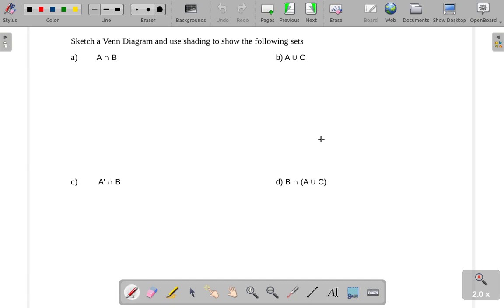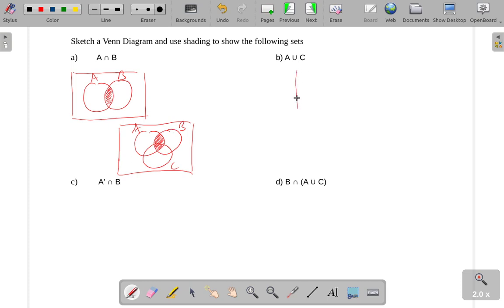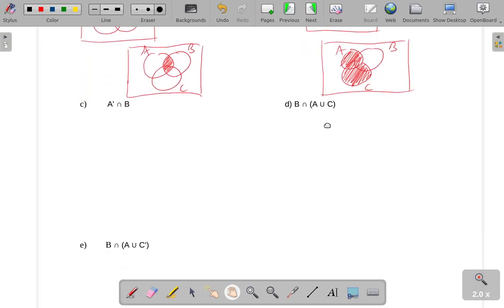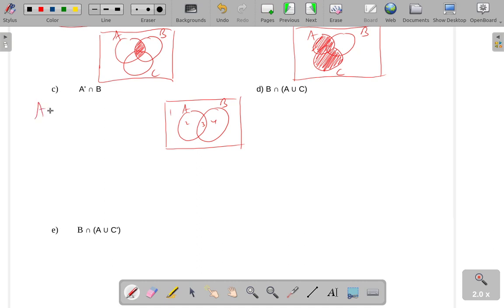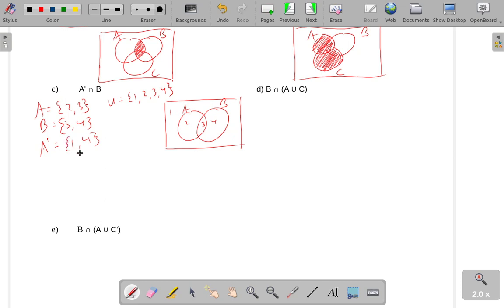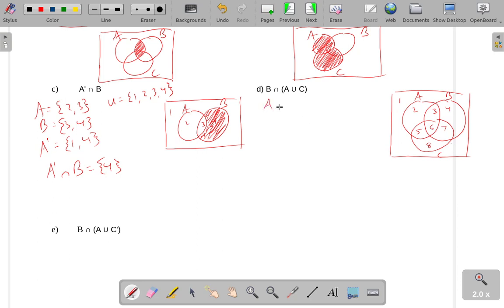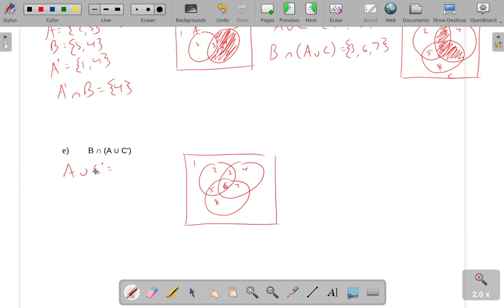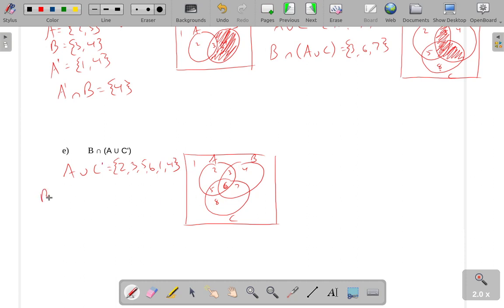M115 7.2-2 Venn Diagram set operations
Venn Diagram set operations